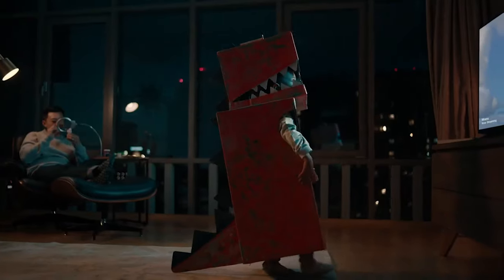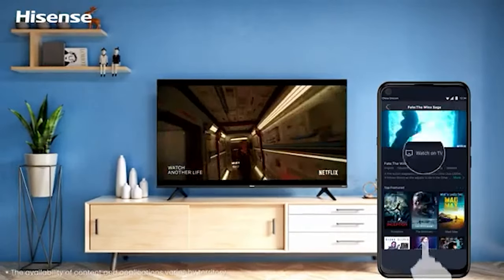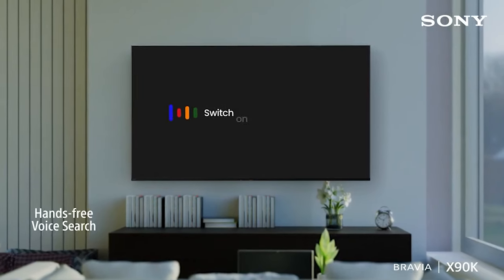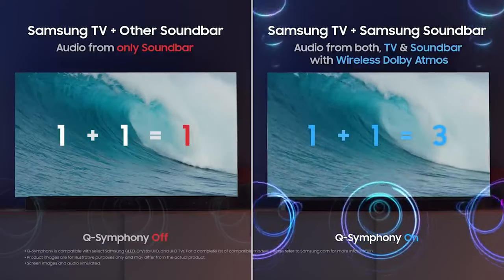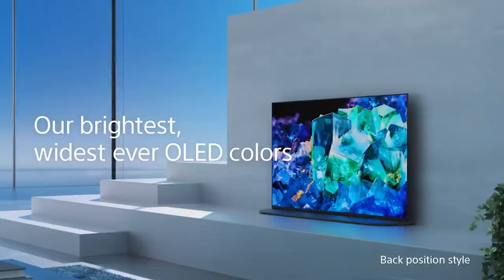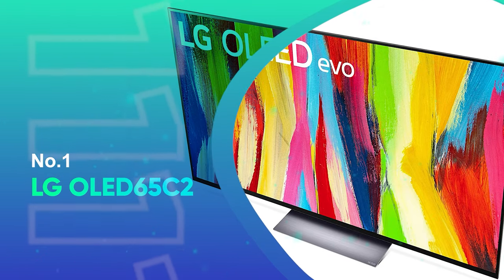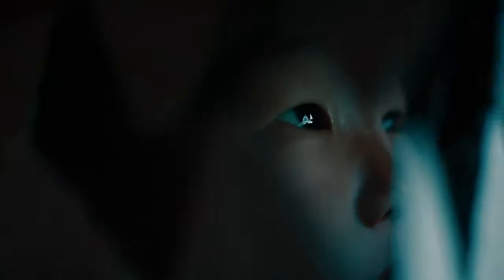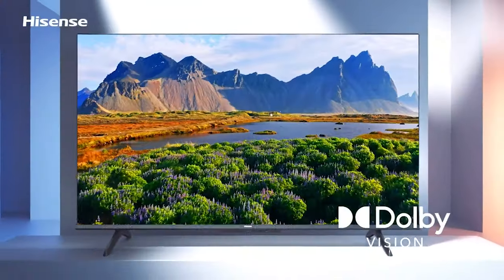Best 65 Inch TV 2023 [don’t buy one before watching this]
► Links to the best 65 inch tv 2023 we listed in this video:

► 6. Hisense 65A6H (Amazon)
► 5. Sony XR X90K (Amazon)
► 4. Samsung Q80B (Amazon)
► 3. Sony XR65A95K (Amazon)
► 2. Samsung QN65S95B (Amazon)
► 1. LG OLED65C2 (Amazon)

Table of Contents:
0:00​​ - Introduction
1:04 - Hisense 65A6H
1:55 - Sony XR X90K
3:24 - Samsung Q80B
4:23 - Sony XR65A95K
5:16 - Sony XR A95K
6:30 - LG OLED65C2
7:56 - Conclusion

The best 65-inch TVs immerse you in your favorite shows and movies without taking up the space that a 75-inch set does.

So, why else should you purchase them? For those looking for the best picture quality, 65-inch TVs are equipped with cutting-edge technology. For the time being, that includes HDR support, 4K resolutions, HDMI 2.1 ports, Wide Color Gamut, and VRR. At this size, you'll also be able to find better panels (Mini-LED or OLED).